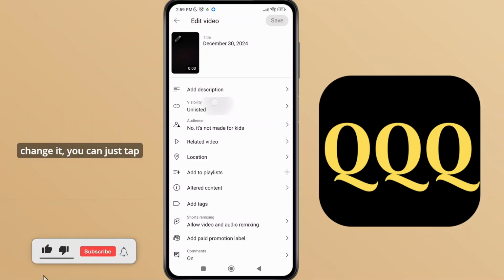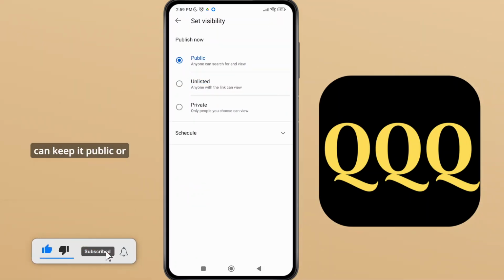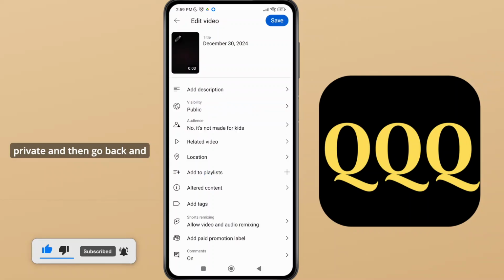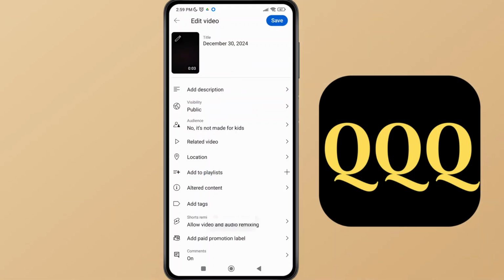HOW TO SEE UNLISTED VIDEOS ON YOUTUBE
Welcome to our step-by-step guide on "HOW TO SEE UNLISTED VIDEOS ON YOUTUBE"! If you're trying to watch unlisted videos on YouTube but don't know how, this video is here to help. We'll explain what unlisted videos are, how they work, and the only ways you can access them. Whether you’ve received a direct link or are looking for unlisted content shared via playlists or websites, we’ll show you everything you need to know to view unlisted YouTube videos safely and legitimately.

In this video, you’ll learn:

What are unlisted videos on YouTube

How to watch unlisted YouTube videos

How to access unlisted videos if you have the link

Can you search for unlisted videos on YouTube?

What’s the difference between unlisted, private, and public videos on YouTube